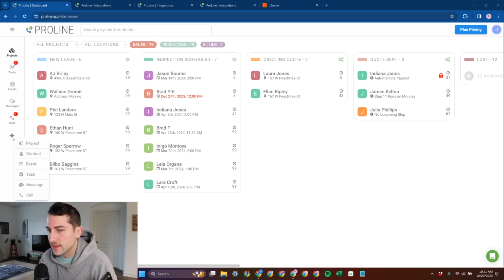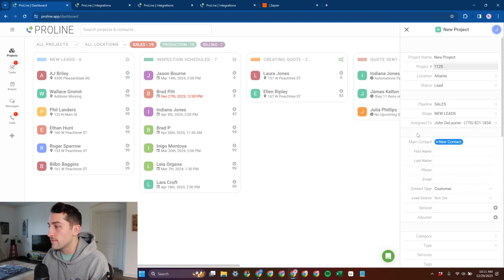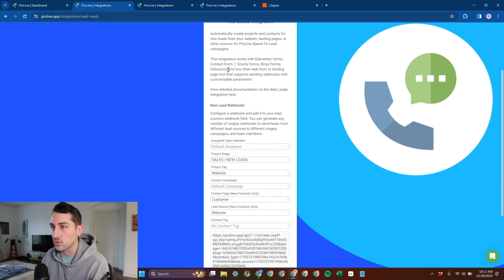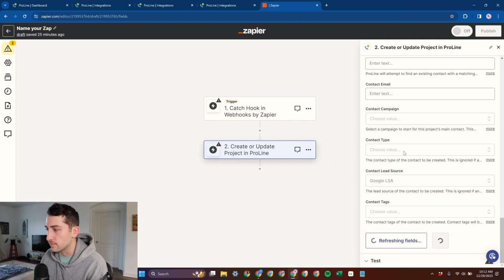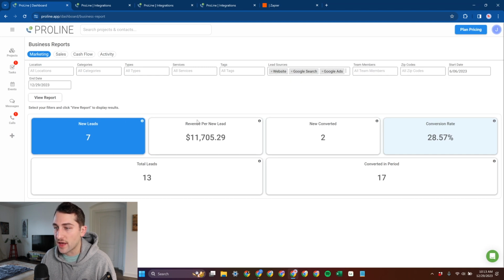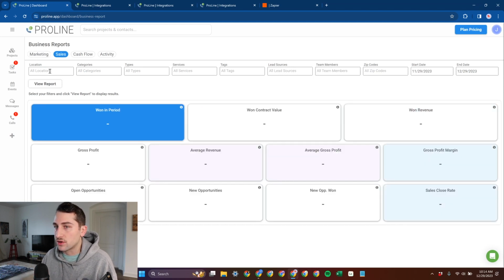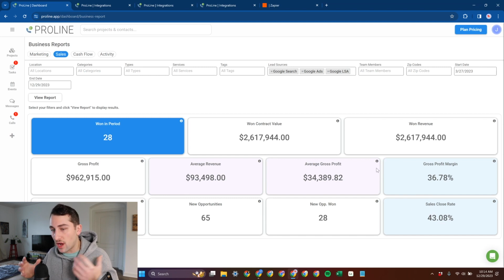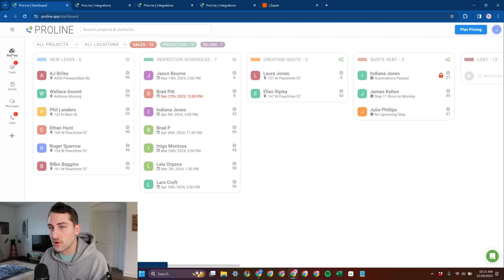ProLine CRM Lead Source Tracking for Roofers [DEMO]